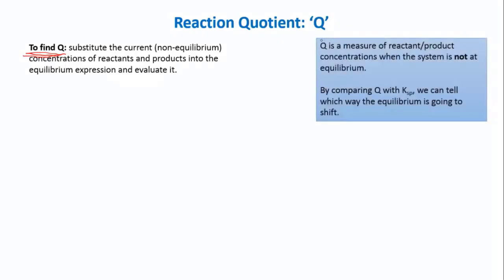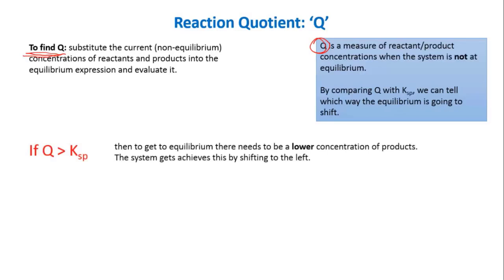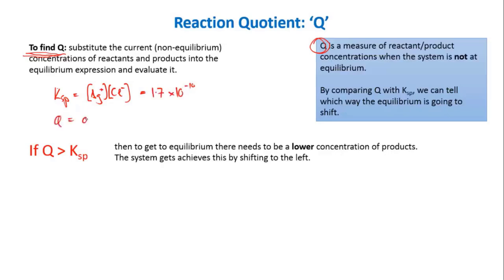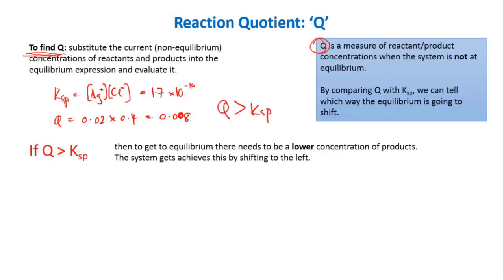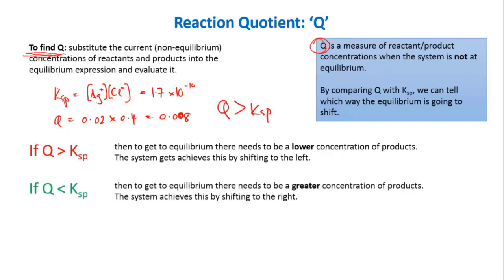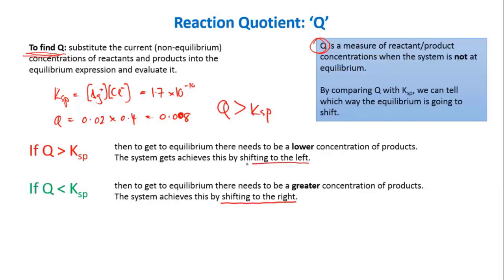Reaction Quotient | Equilibrium | meriSTEM